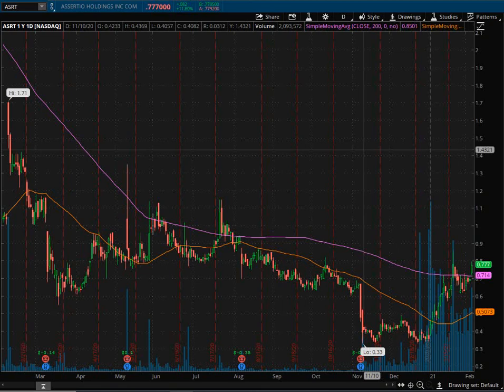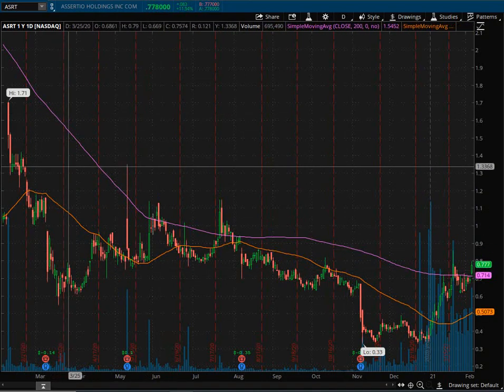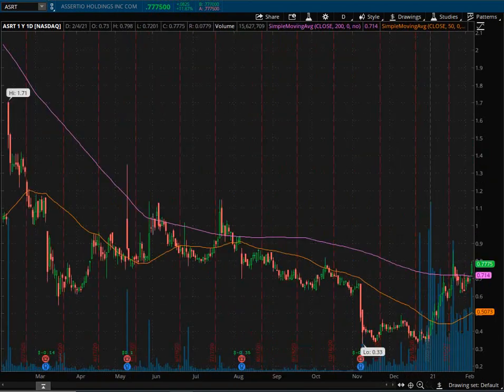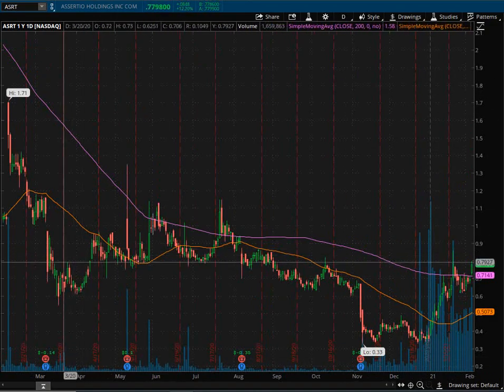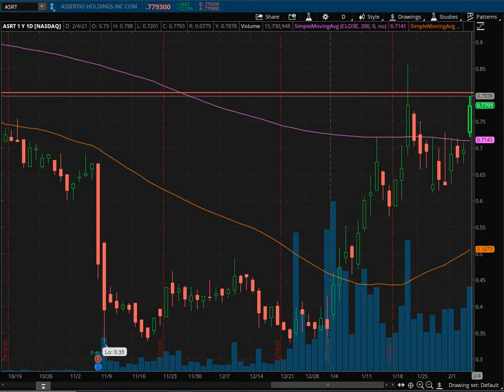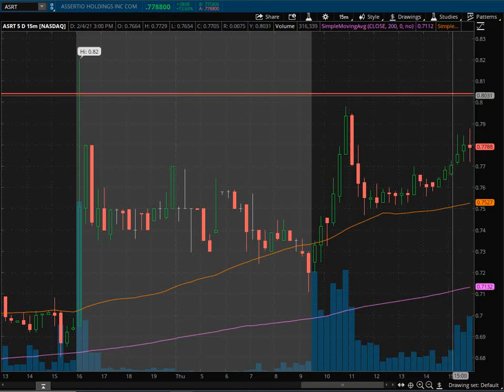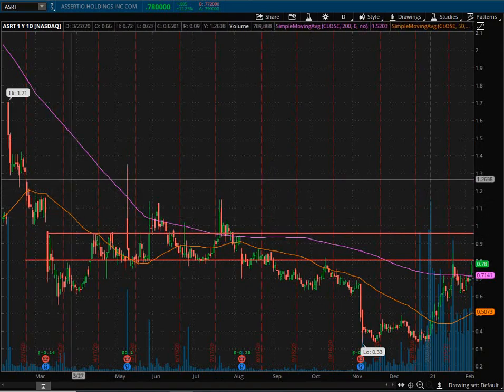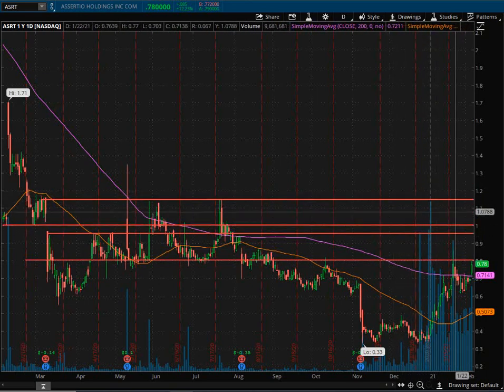ASRT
ASRT CHART ANALYSIS 2/4

TACTICALTRADERS.COM